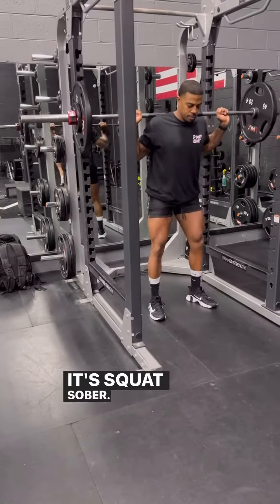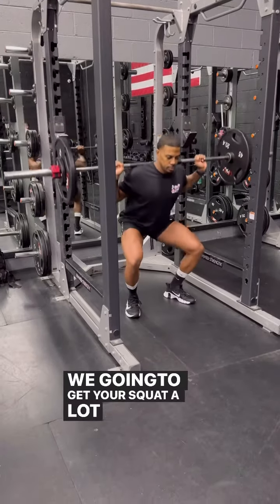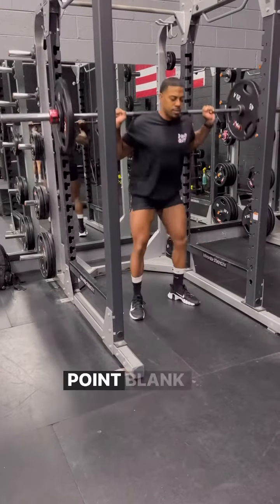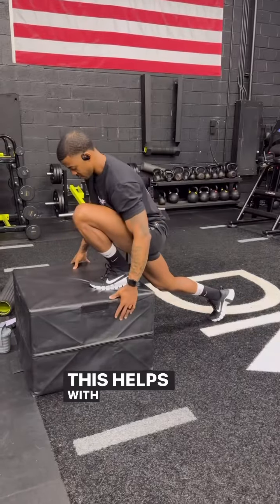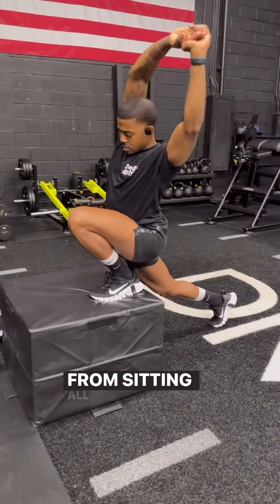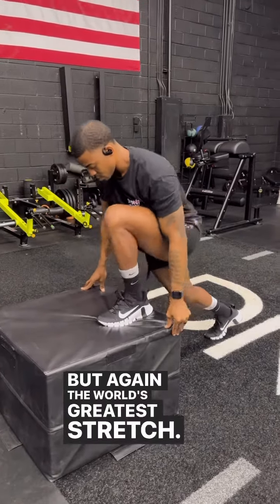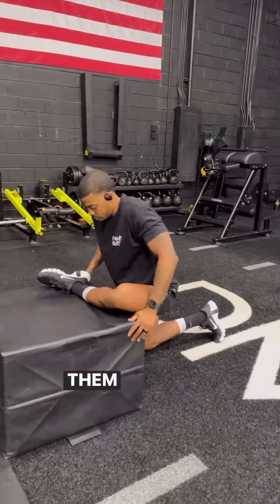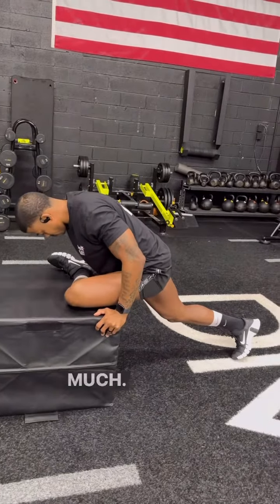Fix Your Squat SQUATOBER Follow builtongodsrock